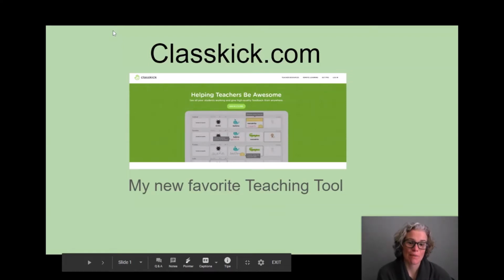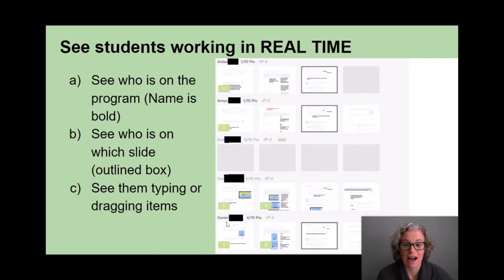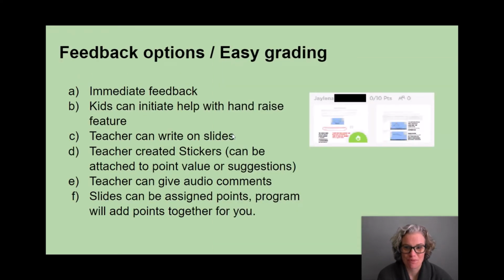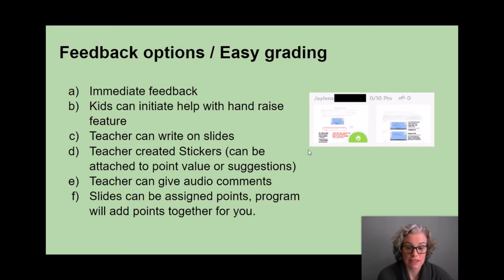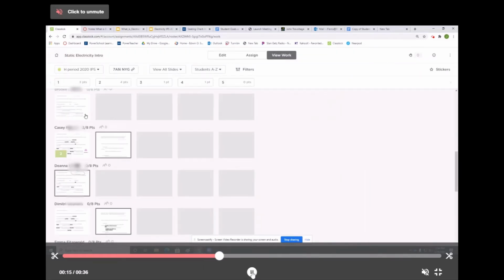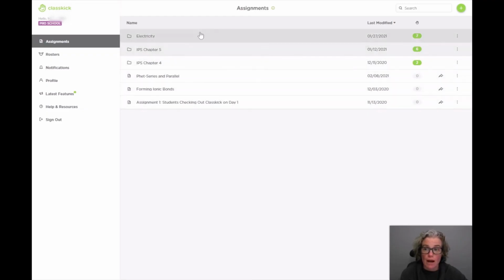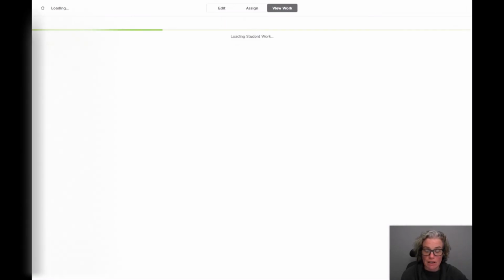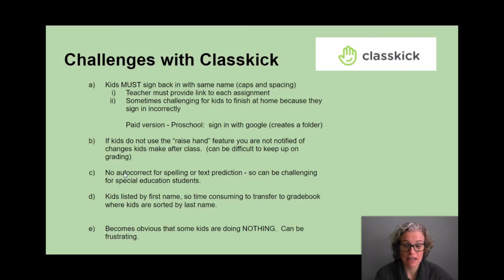Why classkick is a great tool for virtual teaching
Classkick.com is a program that allows teachers to easily make assignments (by taking images of worksheets saved as pdf).  Best of all teachers can watch students fill in those worksheets in real time and it is all on one screen.  No more switching between 20 tabs to see students working in google docs or having to wait until something is turned in to give feedback and see student understanding!  Great feedback tools and easy feedback options make classkick a must have for any classroom.